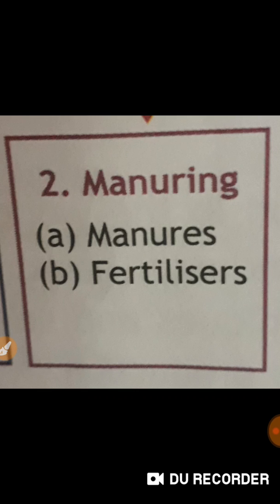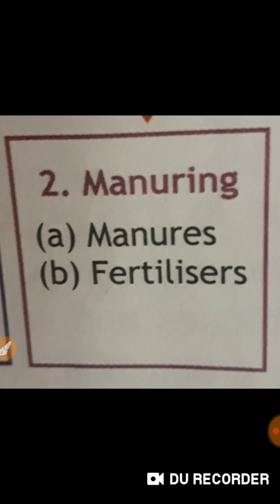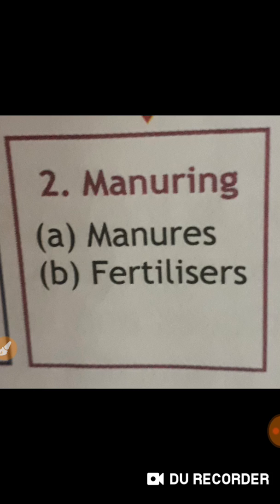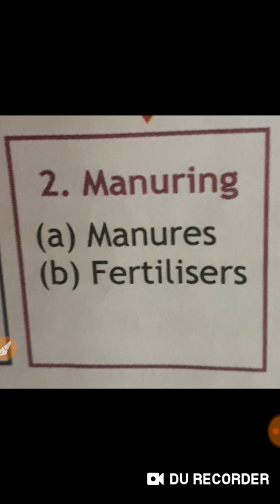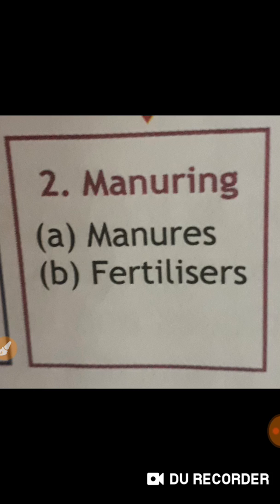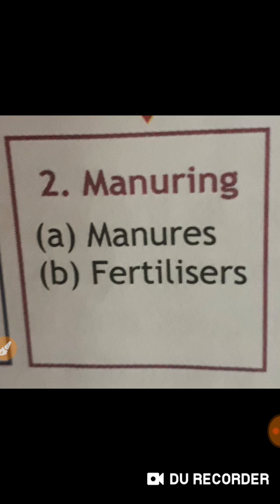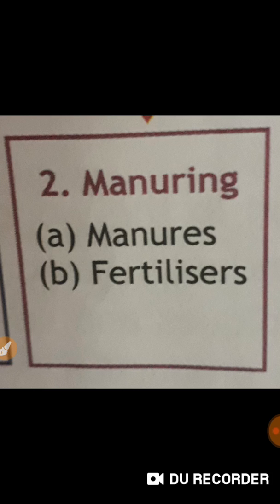Grade 8 Biology Dated 25 03 2020